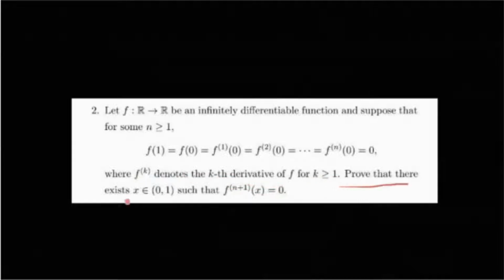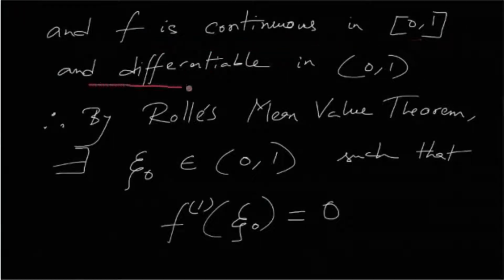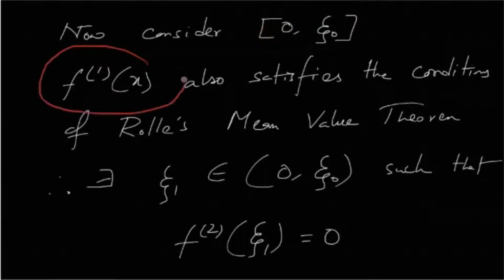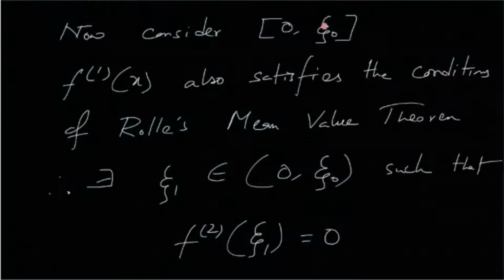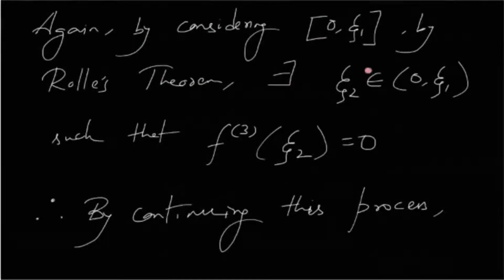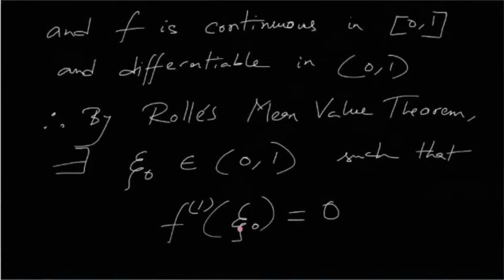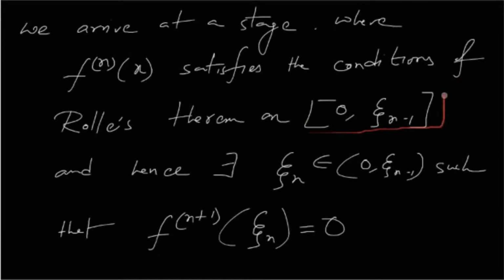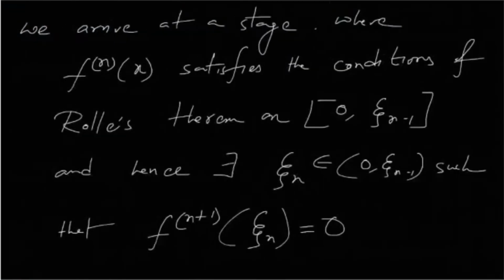ISI MStat PSB 2017 Problem 2 Discussion | Univariate Differential Calculus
Let's learn to solve this problem from ISI MStat PSB 2017 Problem 2 based on Univariate Differential Calculus.